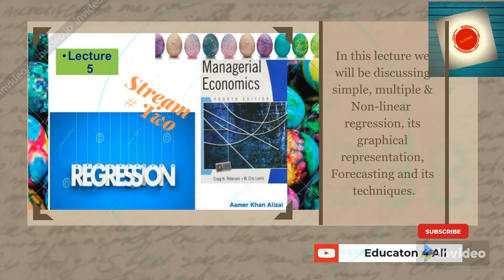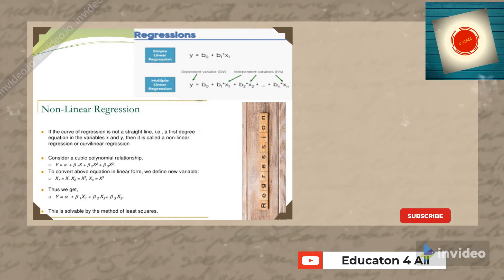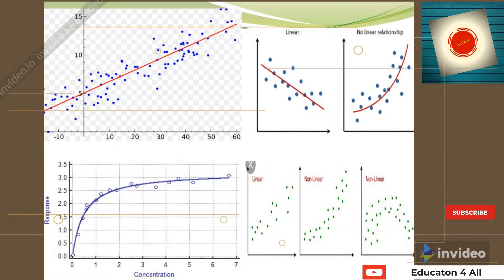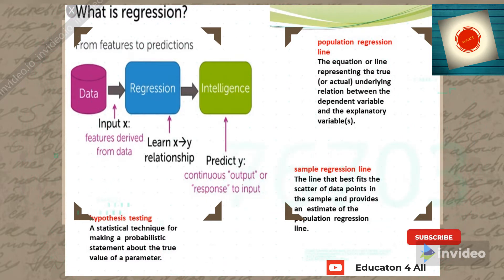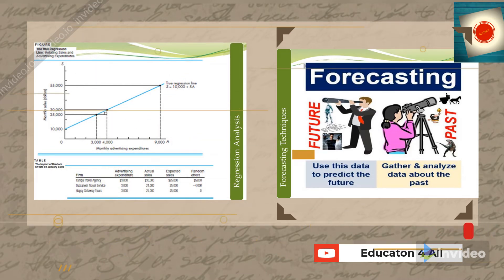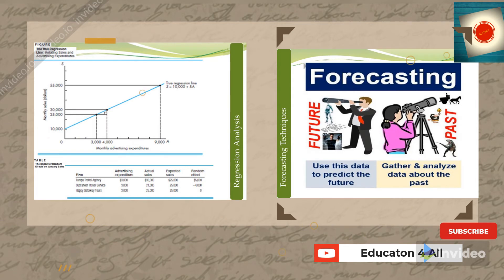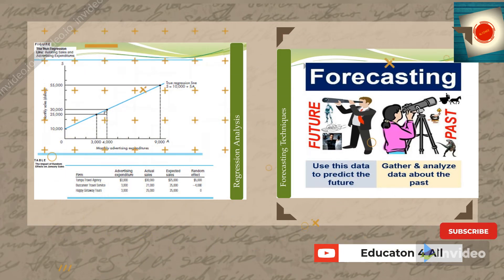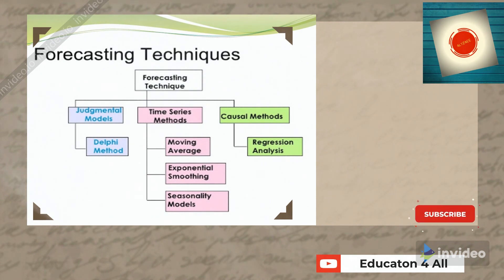Managerial Economics Lecture # 5 Stream # 3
I am a Teacher cum trainer and Teaching in different Universities
as Visiting Faculty. I am industry's person having more than 20 years
of work experience, in multinational organizations. I have started
converting my professional experience via my delivered lectures
on my youtube channel (Alyzaee Education for all), this will help students to grab knowledge,
in this Technological erra. At first i will be focusing Economics
Starting lectures on Managerial Economics, this will be 3-4 streams in total, each lecture will be between 5-10 minutes
duration. To keep the students intact in small patch of time, instead of
long lectures.
Coming to the point; my lectures will be in Urdu and English